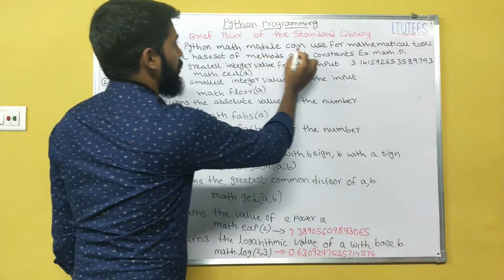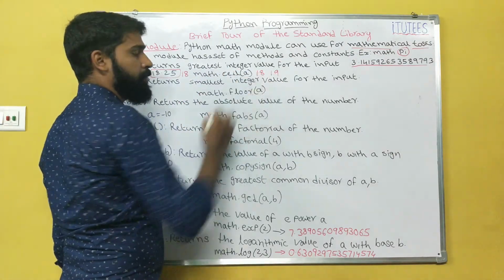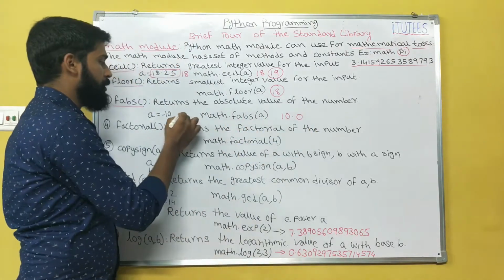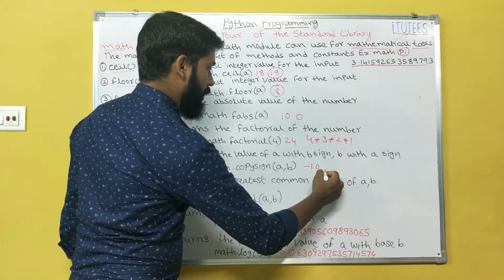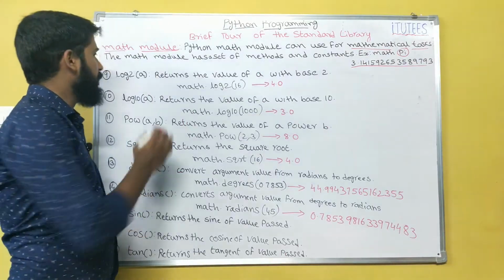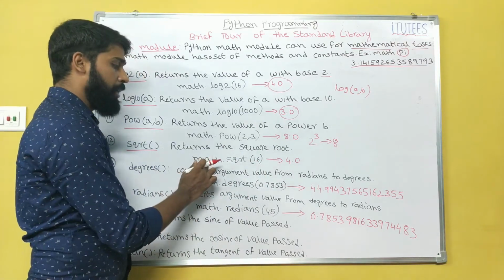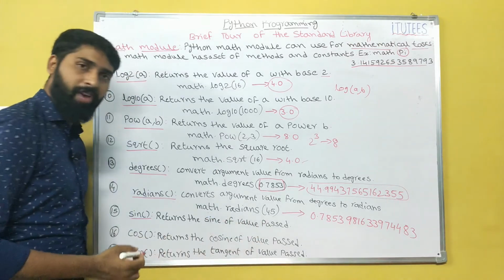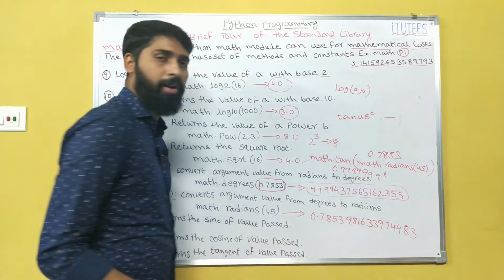Python Programming (Part - 59) Mathematics, math module in python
Python Programming (Part - 59)Brief Tour of the Standard Library (Mathematics, math module in python)